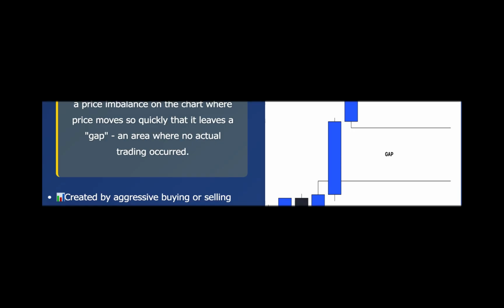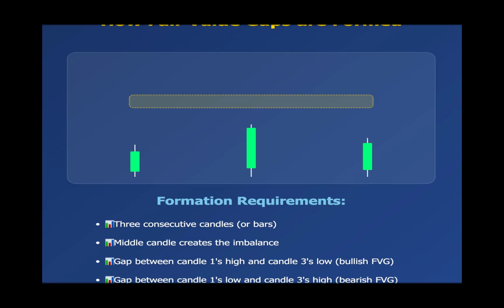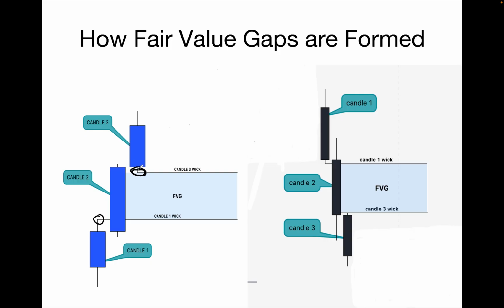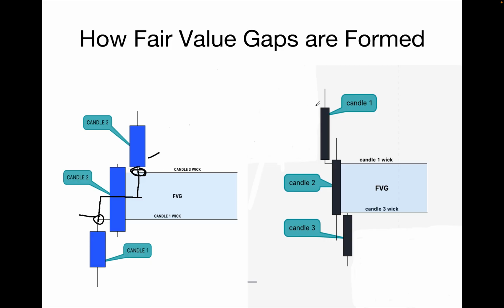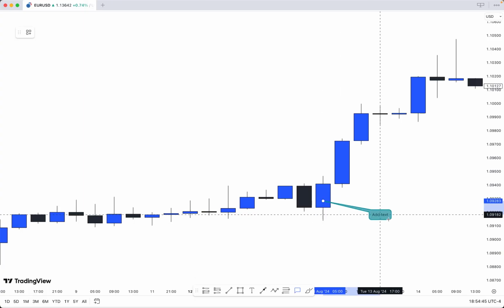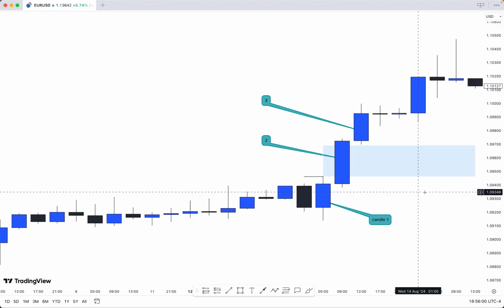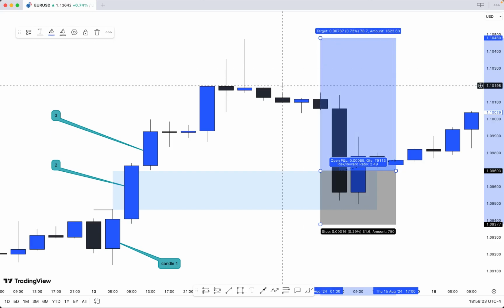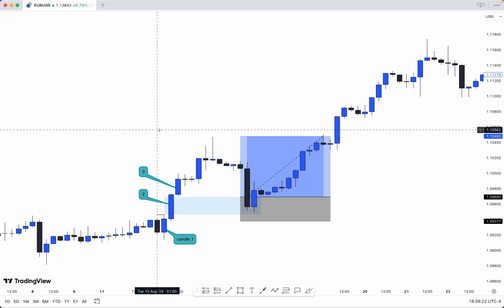ICT FAIR VALUE GAPS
The SECRET pattern that makes 70%+ winning trades!
Fair Value Gaps = FREE MONEY if you know how to spot them!
✅ 3-candle pattern that banks use
✅ Why 80% of gaps get filled
✅ Exact entry/exit strategy
Stop losing money - START profiting from market mistakes!
💬 Comment "FVG" if this helped!